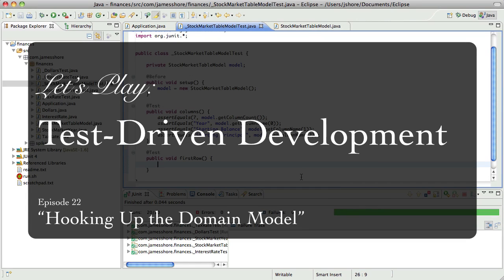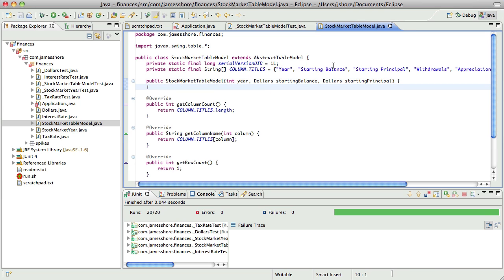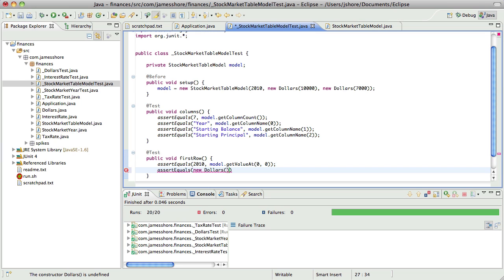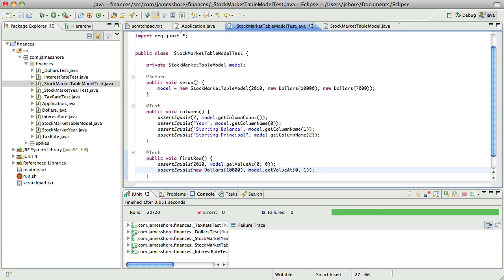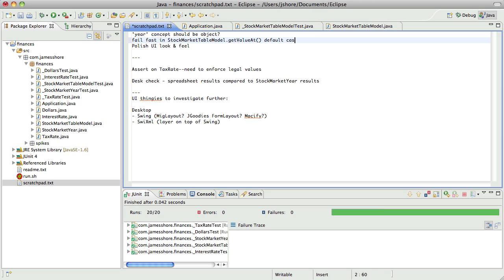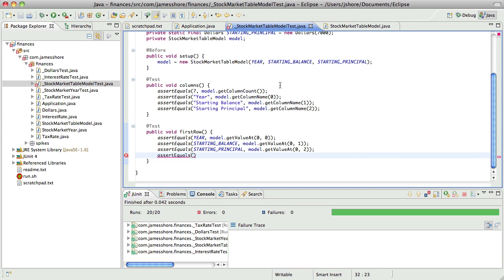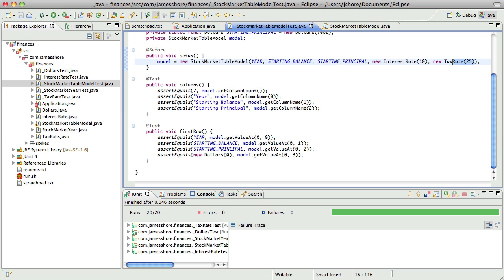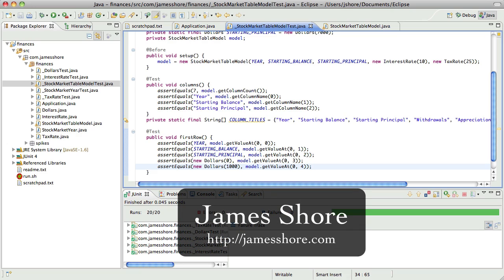Let's Play TDD #22: Hooking Up the Domain Model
Let's Play: Test-Driven Development. Episode #22: "Hooking Up the Domain Model."